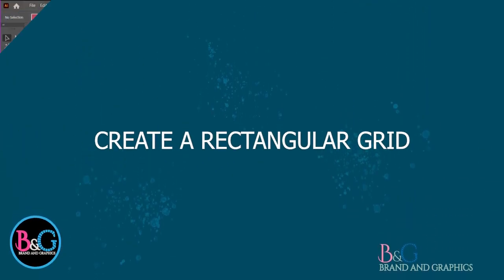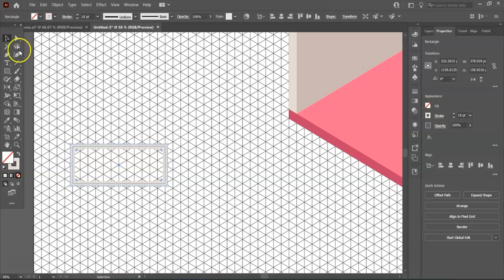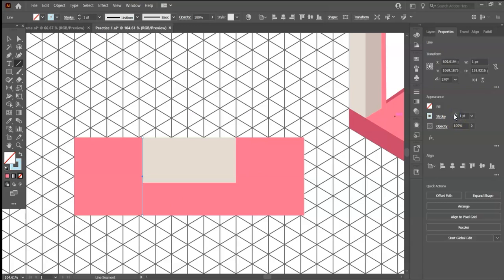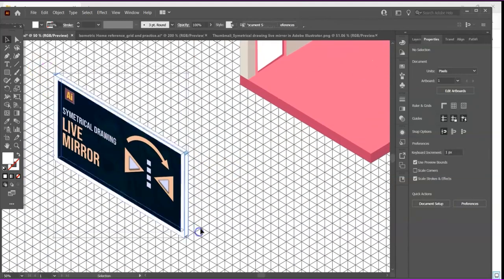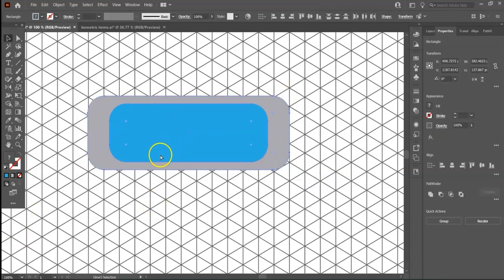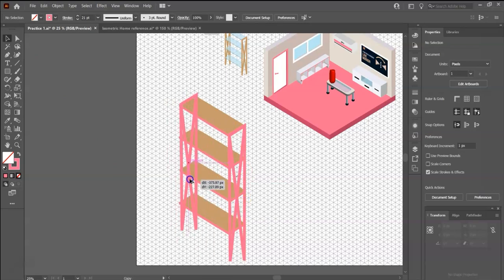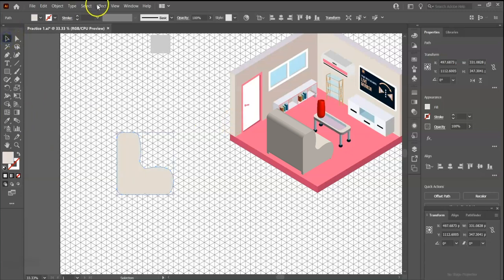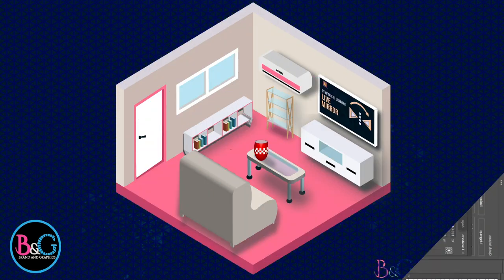Isometric Illustration Drawing - How to draw a fully furnished Isometric Home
This video detailed a step-by-step method of drawing a fully furnished Isometric home in Adobe Illustrator. You'll learn how to set up the correct grid for your drawing.

You'll be amazed at what you can do with the following Adobe Illustrator tools:

3D effects, Rectangular grid, Pen tool, Shape tool, shape builder tool, and your colour palette.

You'll learn how to draw walls and floors precisely. Fittings like windows and doors are drawn and positioned on the wall. You'll also learn the twists and turns in drawing realistic furniture: TV sets, Media consoles, Wooden shelves, glass ladder shelves, bookshelves, books, tables, couches, chairs, seaters, vases, flower vases, airconditioner